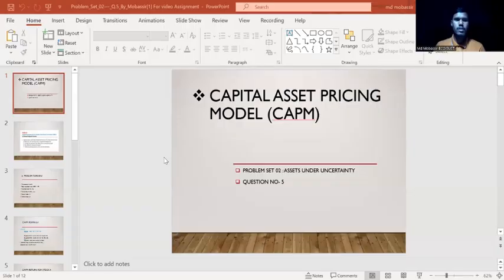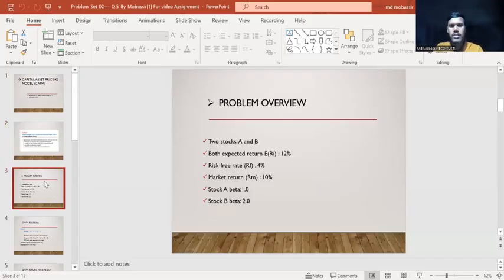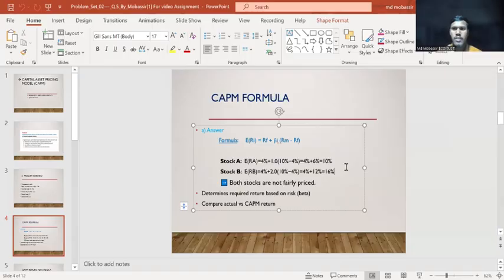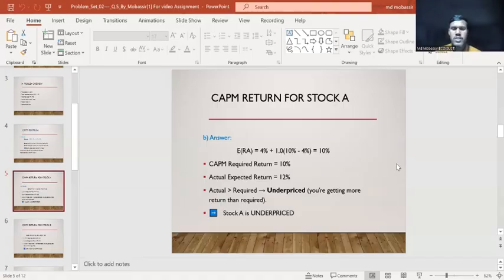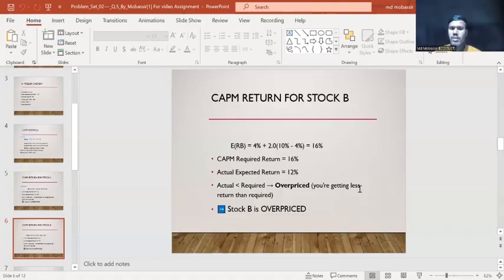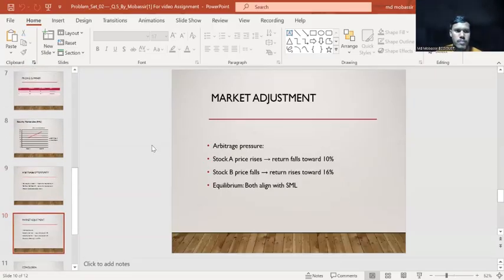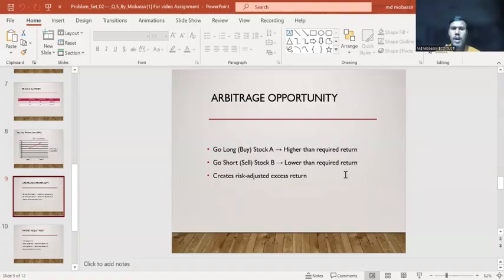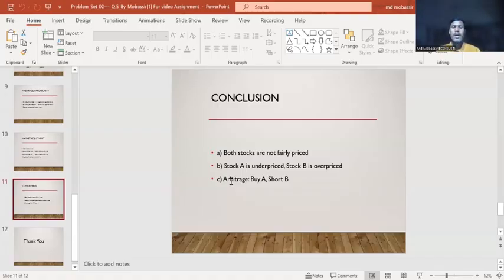Problem-solving practice on CAPM model # Advanced Microeconomics with Md Mobassir.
In this video I have solved a problem on CPM, which is a very important topic in Financial Economics as well as Advanced Microeconomics. This video is very helpful for university students who are currently doing either Advanced Microeconomics or Financial Economics.